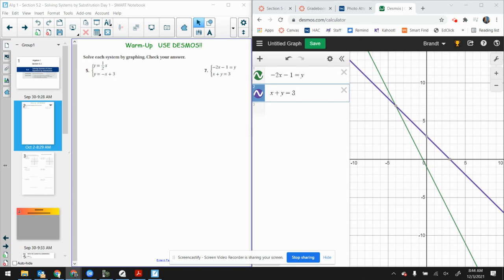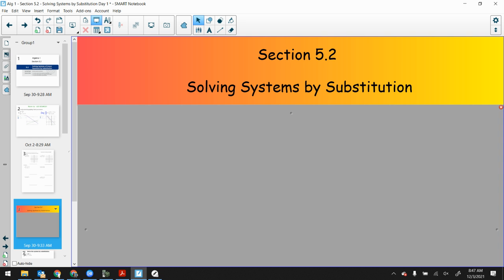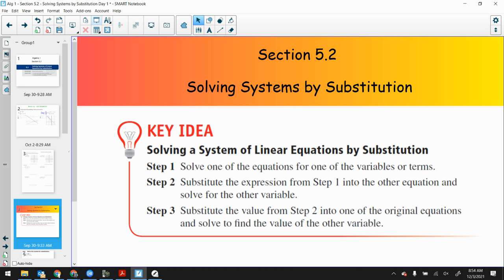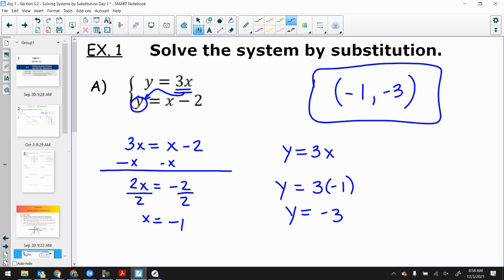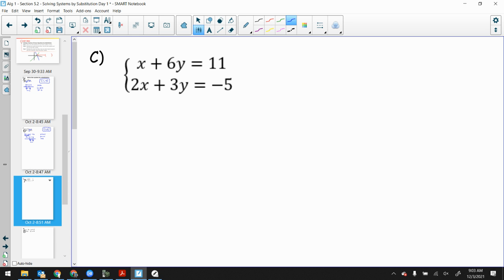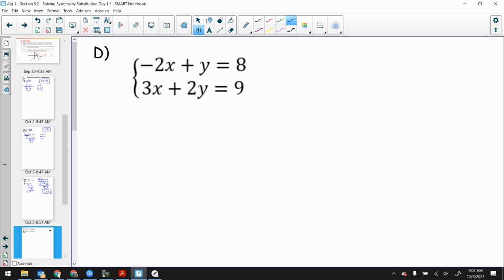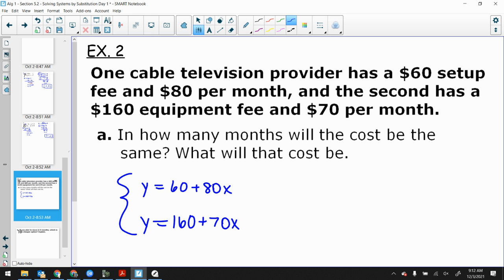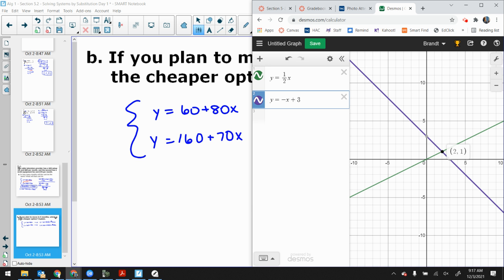Algebra 1: Section 5-2 Day 1: 12-3-21